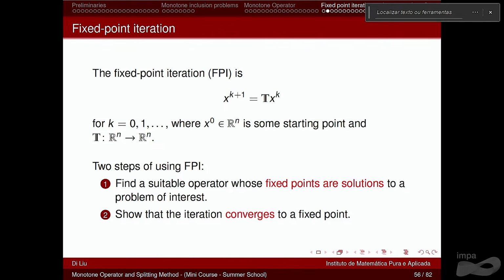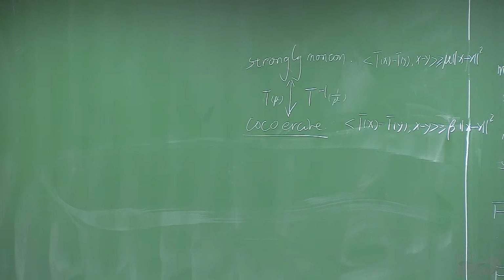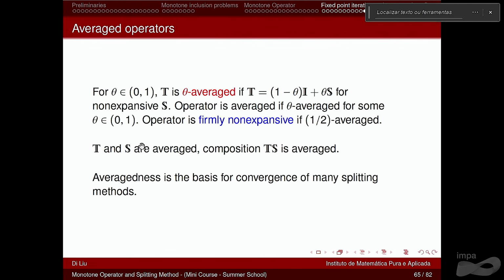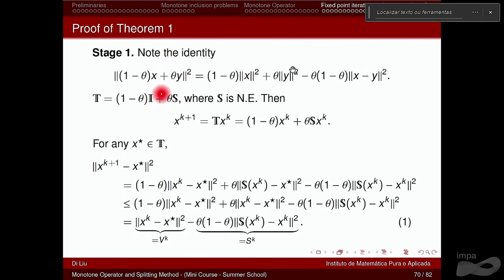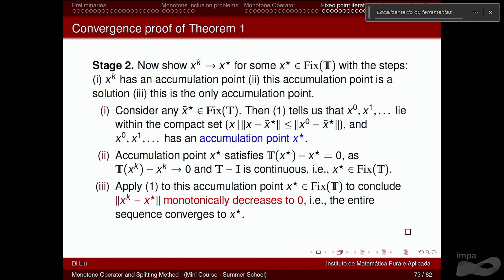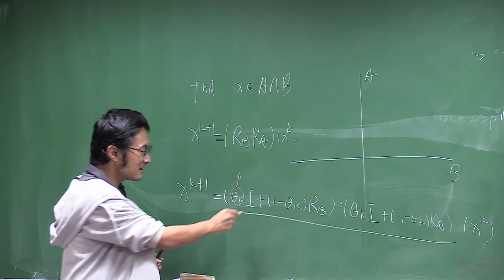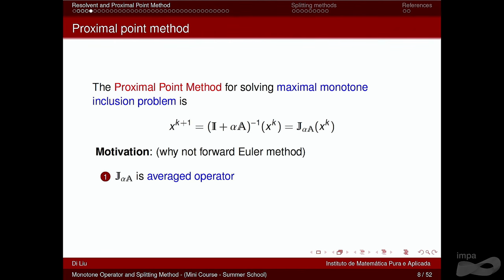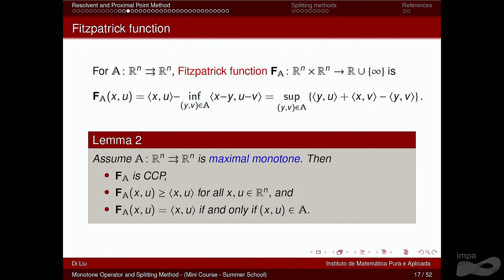(15/01/2025) - Minicurso: Maximal Monotone Operator and Splitting Method - Di Liu - Aula 02